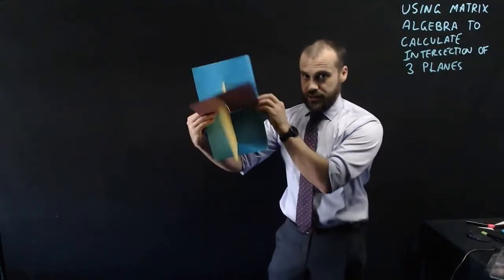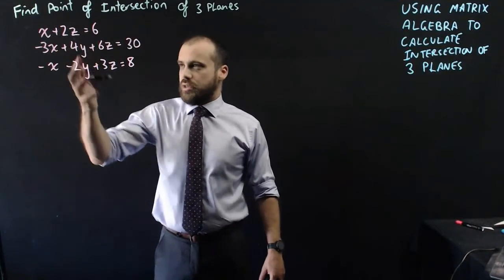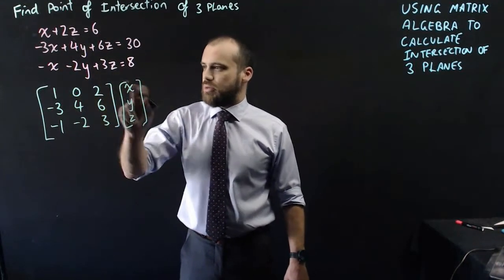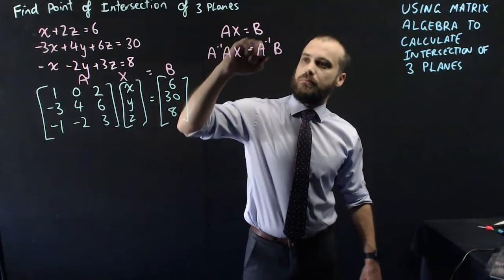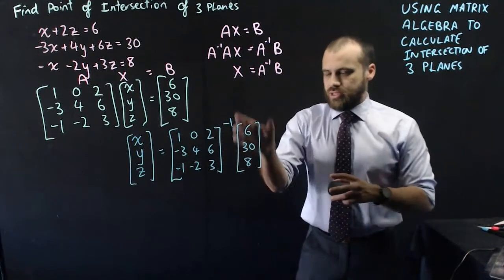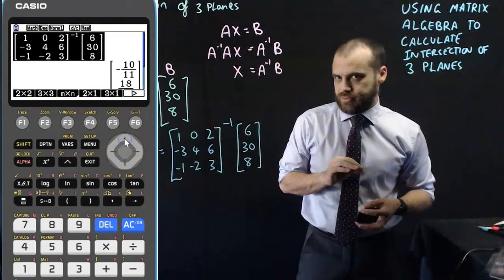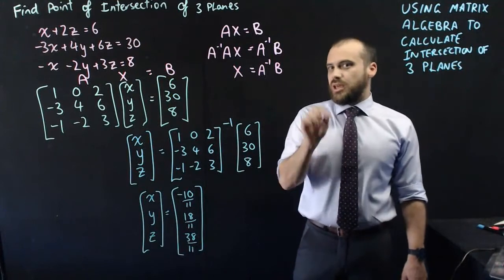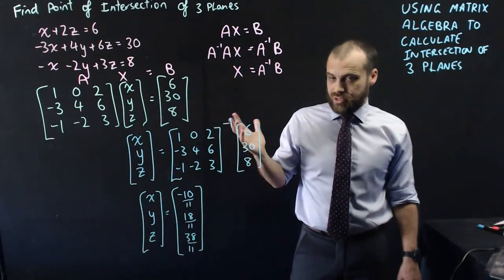Using Matrix Algebra to find an intersection point of 3 planes